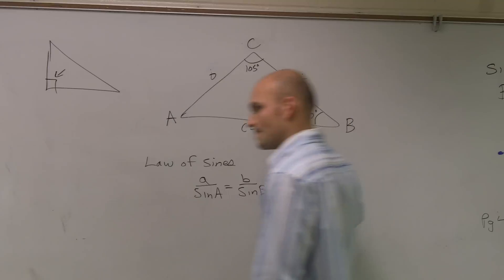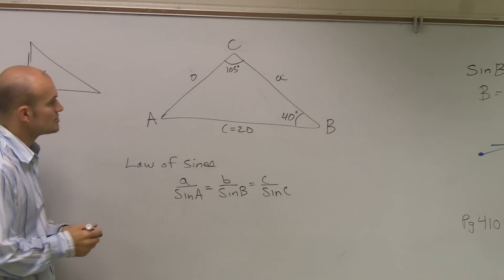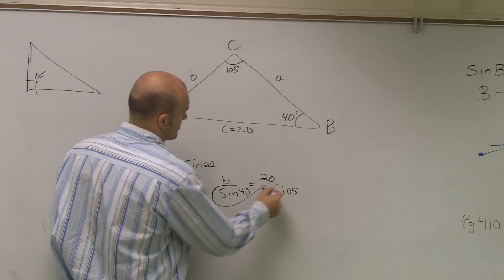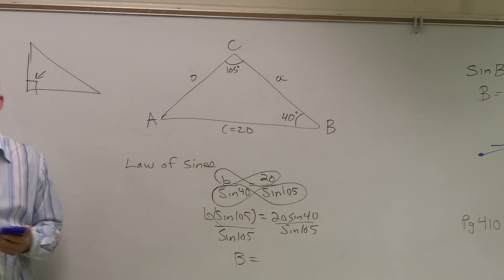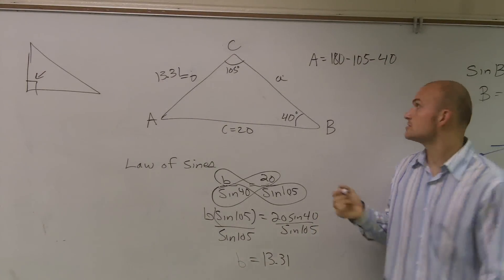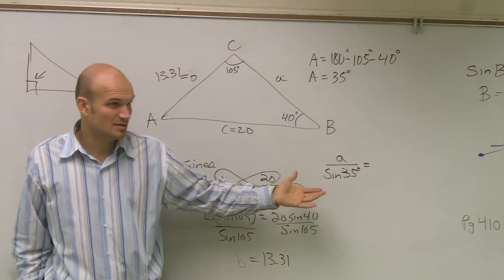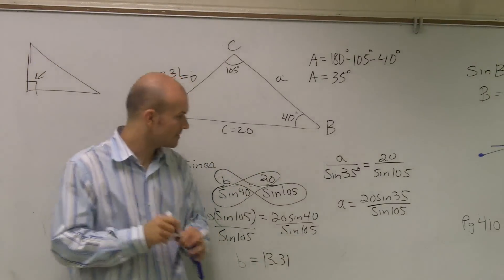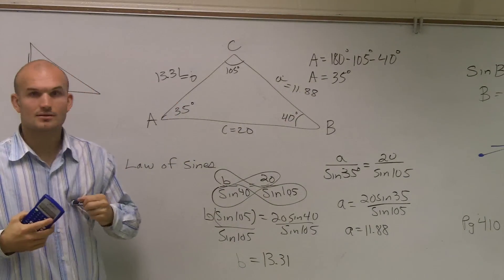How to use the law of sines to find the missing measurements of a triangle